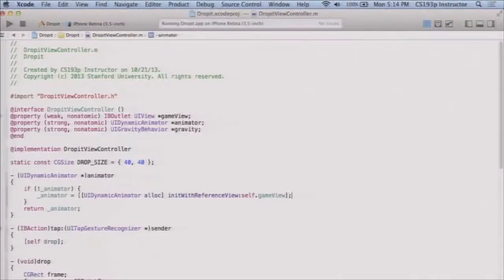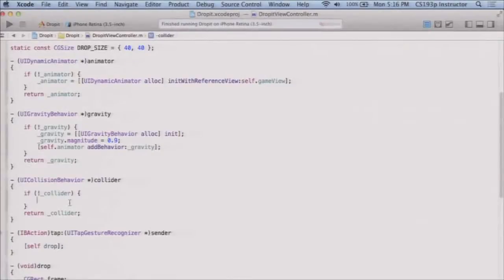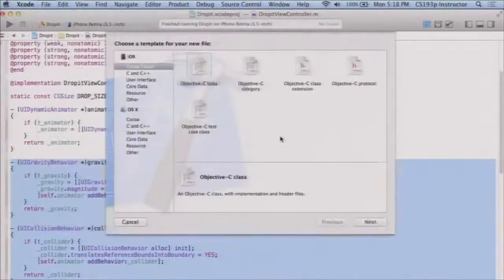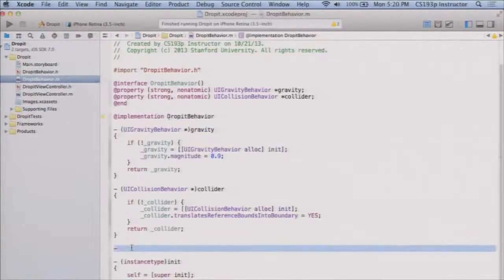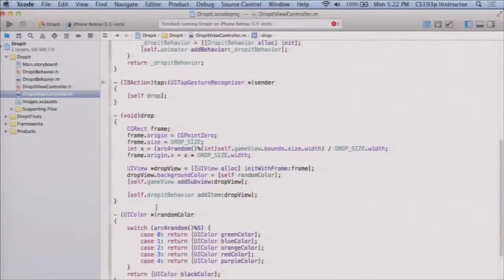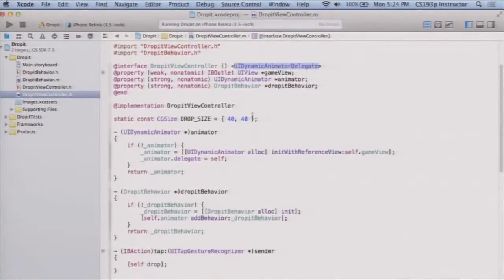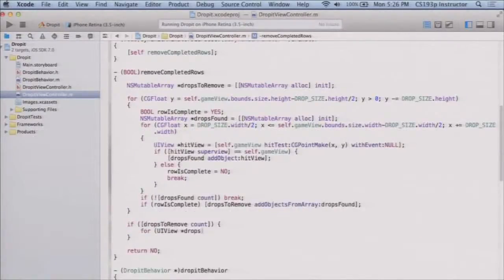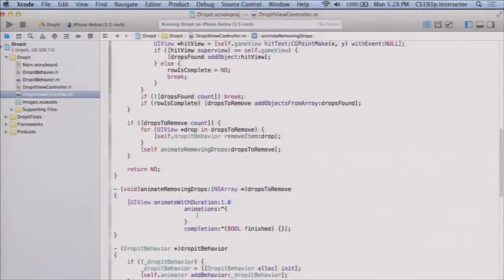Mobile application development - Stanford University Developing iOS 7 #21